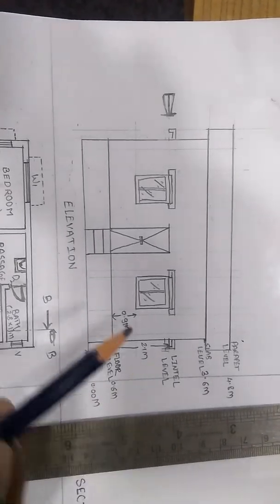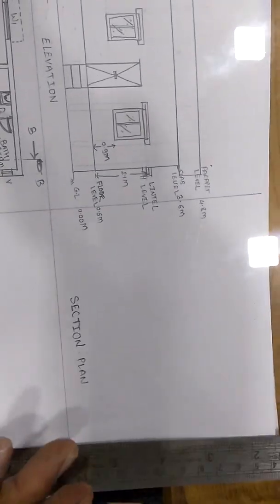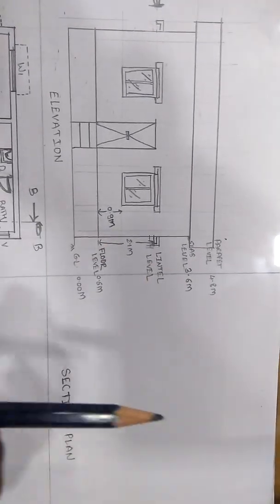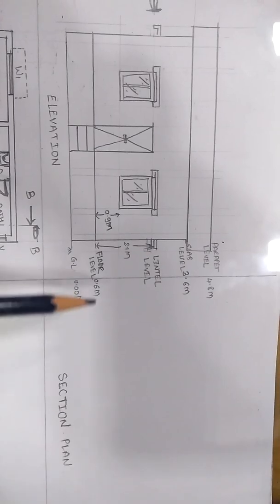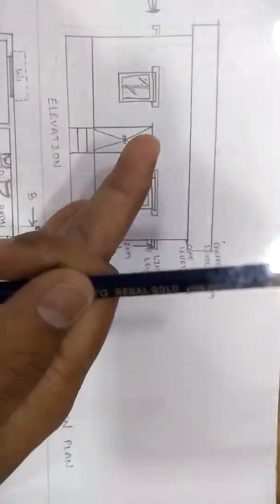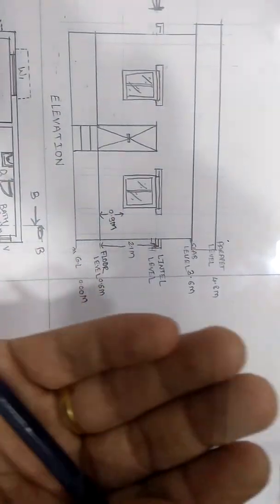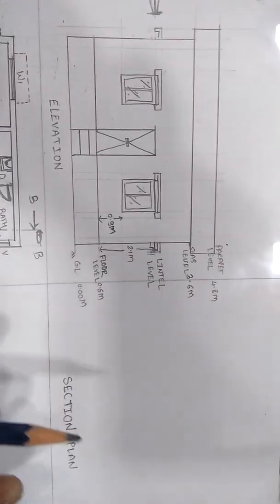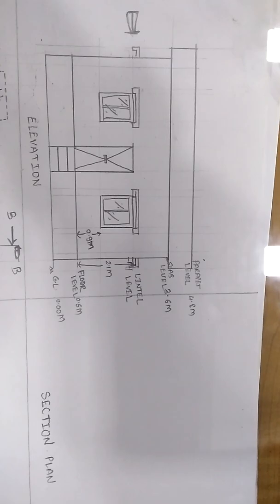How to draw section Plan in drawing sheet by simple drawing